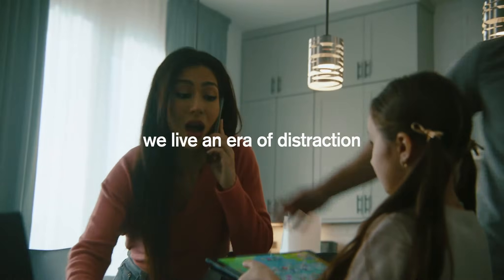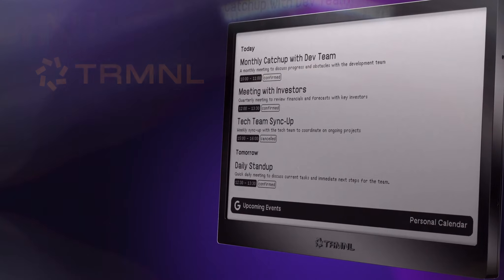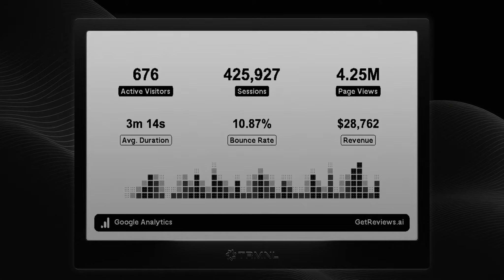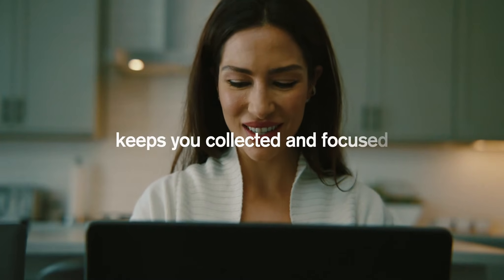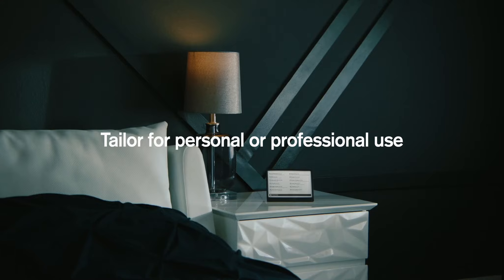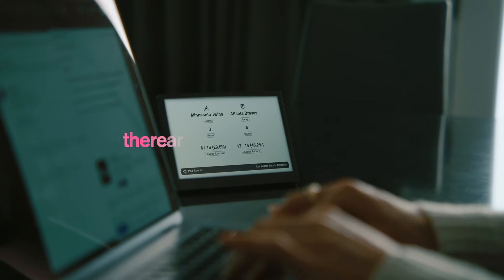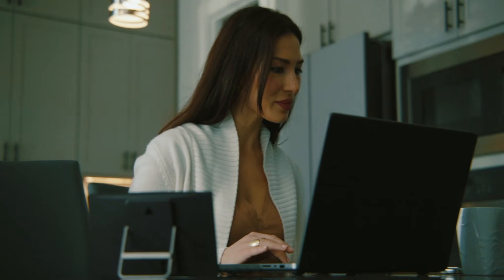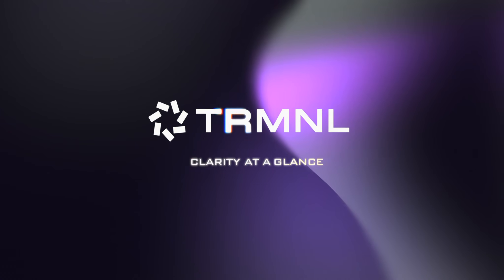[Official] TRMNL - The e-ink display for your favorite apps and news